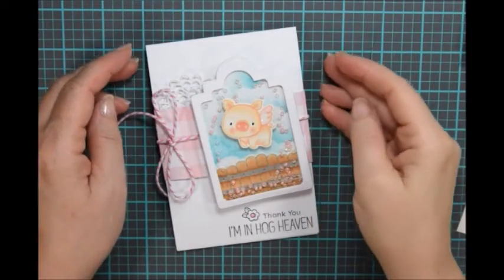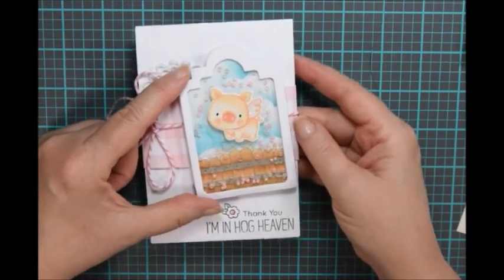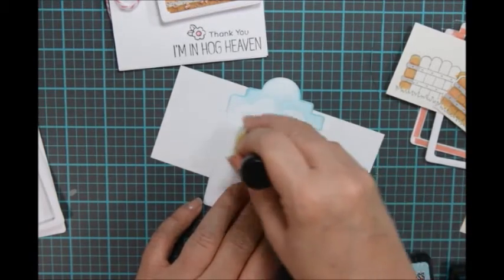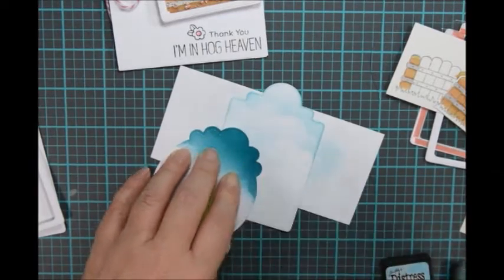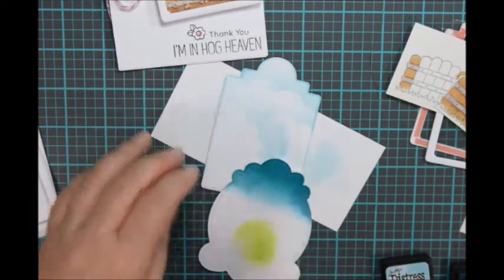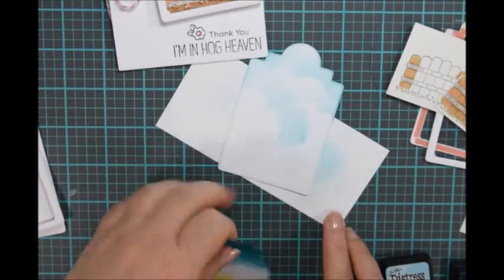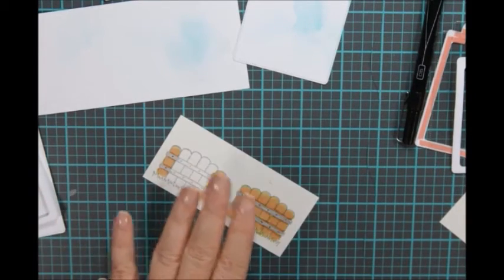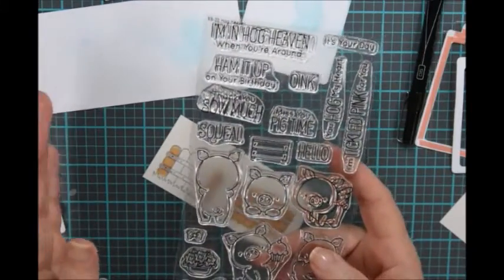Hog Heaven Shaker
Make a shaker card with die cuts and the Hog Heaven Stamp set from MFT stamps.  See full post here and link to print "Tickled Pink" card